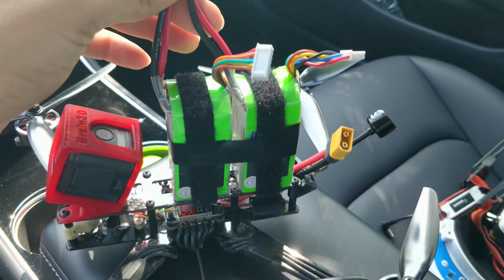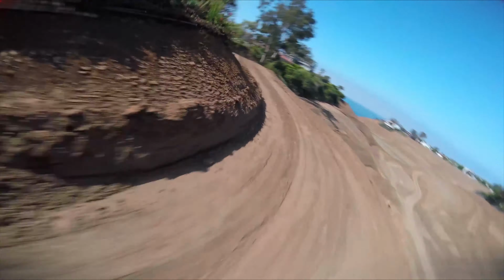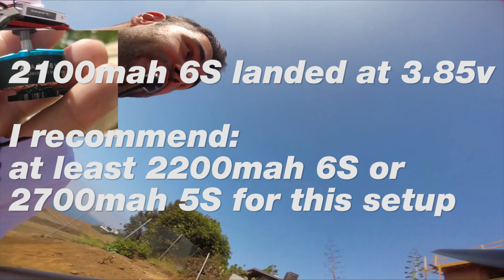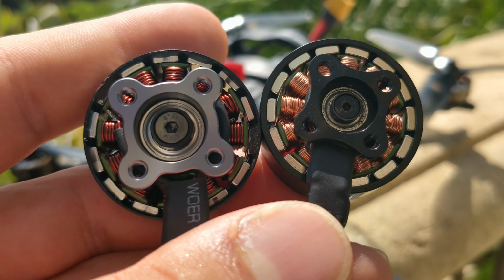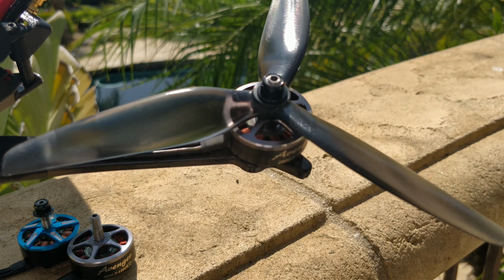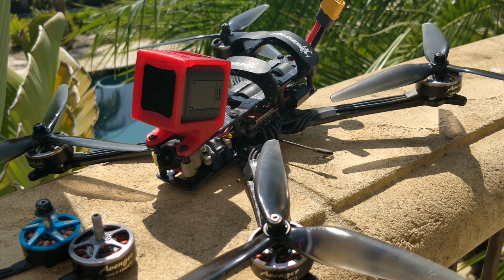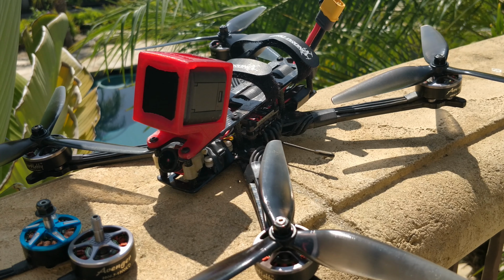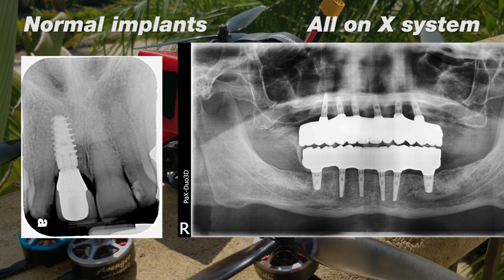Brother Hobby 2806.5 Avenger - 7"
▼Table of contents first:
00:48 - Flight video
03:40 - Racerstar/Tmotor 2508
05:10 - Motor look/overview
06:30 - BIG WARNING ON MOTOR!
09:35 - Control performance
13:10 - Dental implants vs All on 4

FANTASTIC for 7" props and 5S or 6S in 1300kv

Excellent for 6", very very good for 7"
THIS MOTOR IS A GREAT VALUE!

▼The rest of the 7" quad:
-Hyperlite Glide Floss 7" (will be re-released soon)
935g AUW with 2x 1050mah 6s Pulse packs
FULL STOCK PIDs and filters

Some of these codes can't be found anywhere else because they made them specifically for my channel.

▼ If you want to solder better:
-Fantastic solder

▼ Tips?
-Bitcoin: 1E4XZXoD4rS6MYWVWuenY7Kw2M1YgyNpoQ
-Nano: xrb_1188ek5bd7tb9kw67asnp9o65byuoaxbtpxuznx1ribf75x78awywmakj55f
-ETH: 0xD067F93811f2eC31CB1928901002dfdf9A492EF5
-LTC: La2KWYAjp4VT2Lq2M76pbjzXWvRyjpfCtG